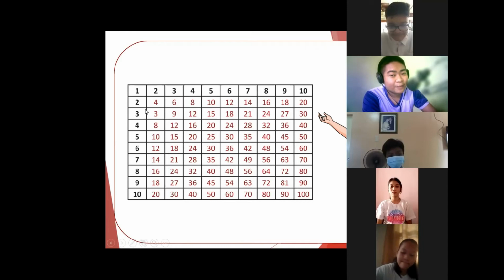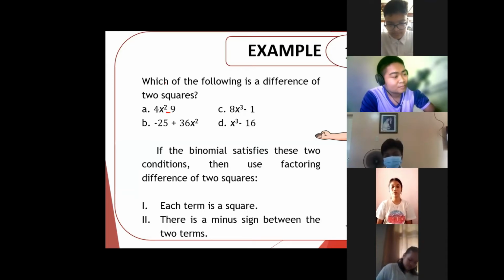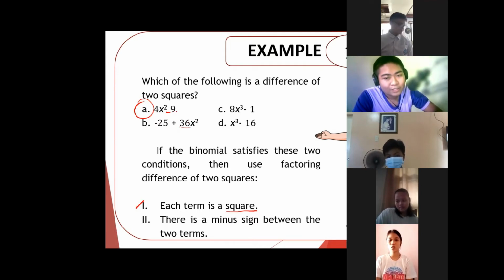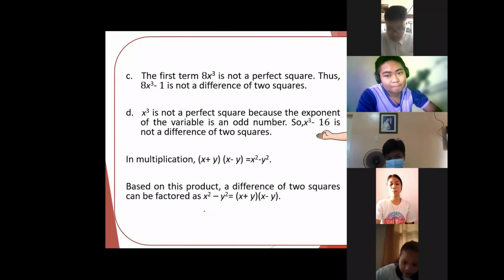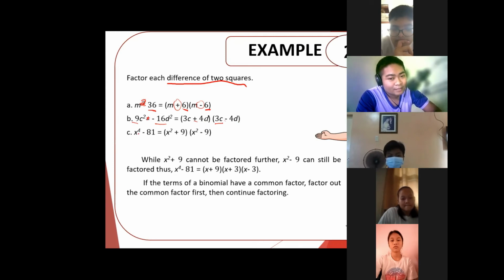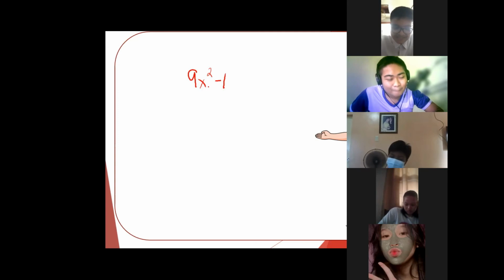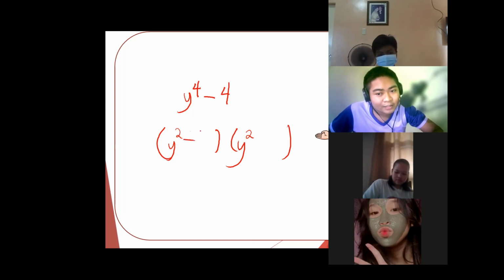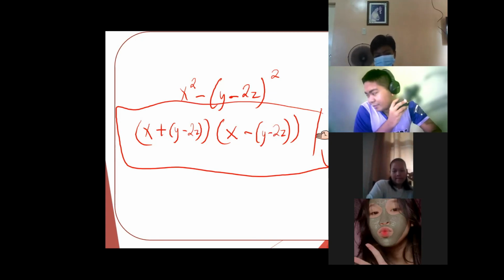FACTORING DIFFERENCES OF TWO SQUARES | MATH 8 | WEEK 2 | SMSI